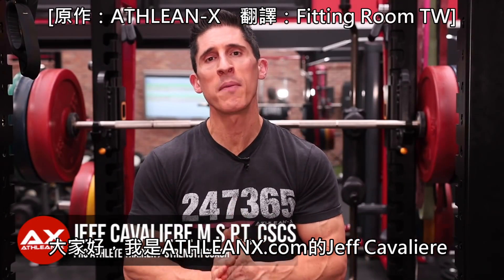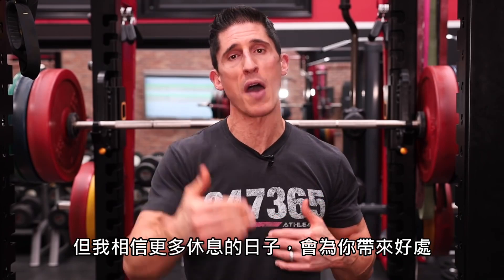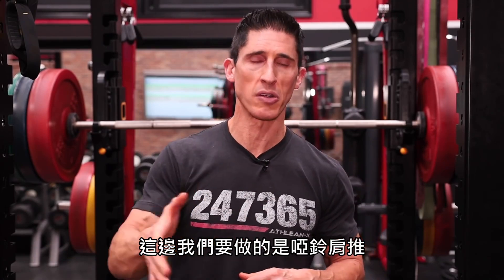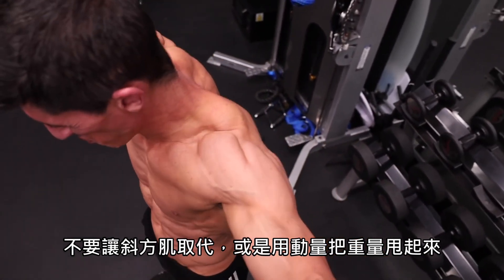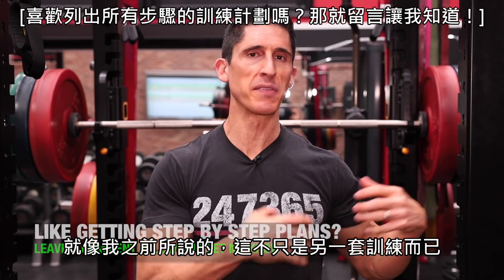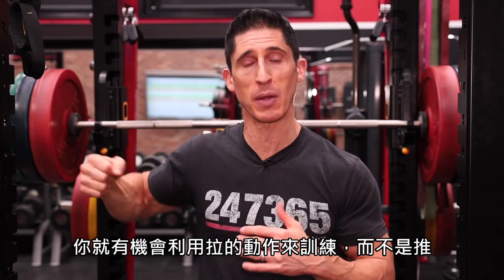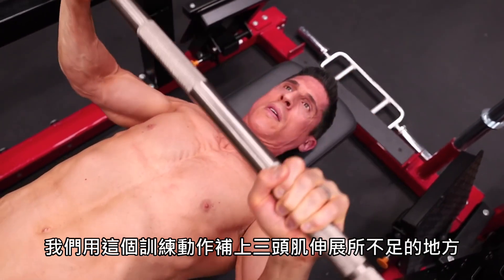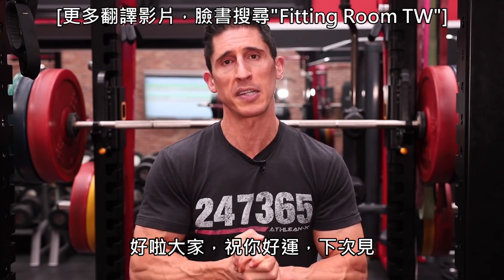推的完美訓練 (中文字幕)